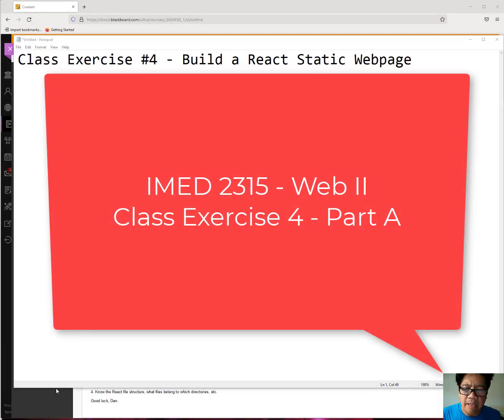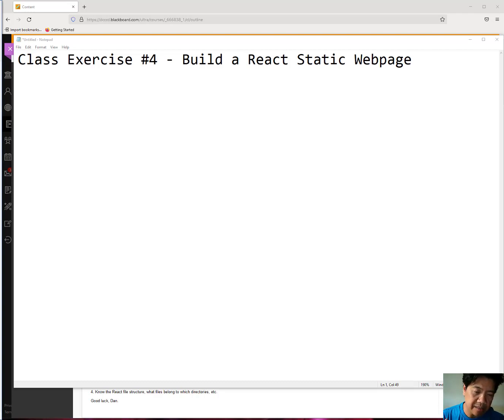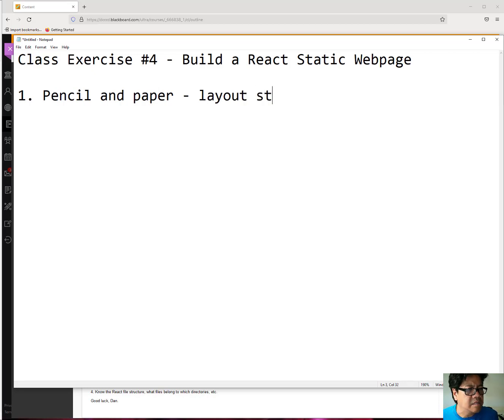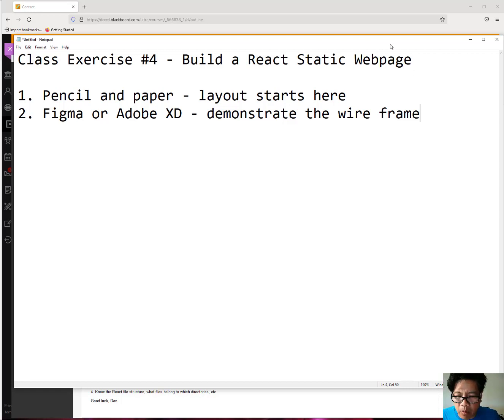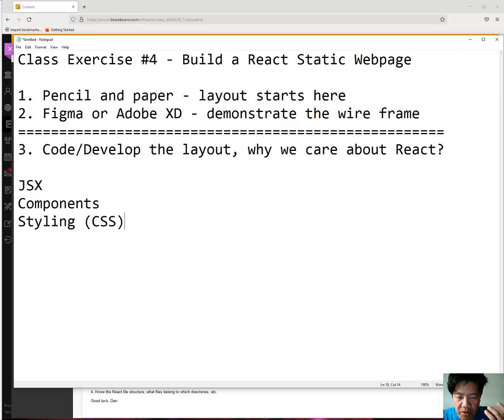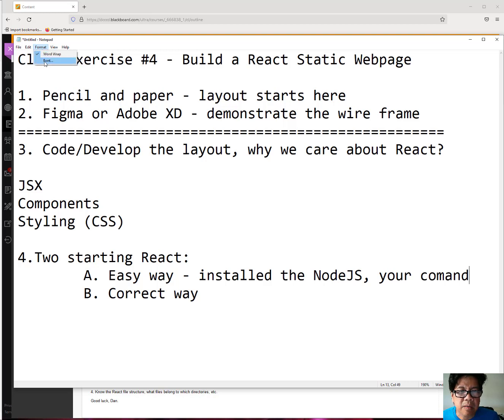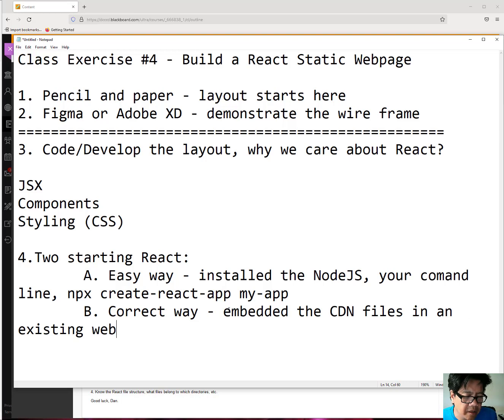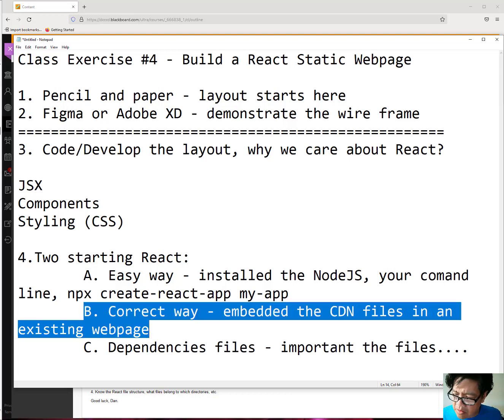IMED2315 - Class Ex 4 - Part A